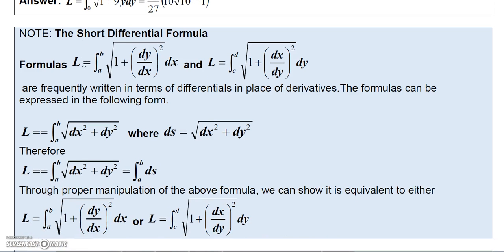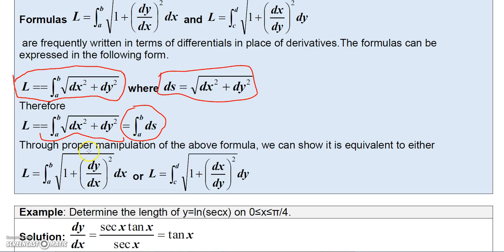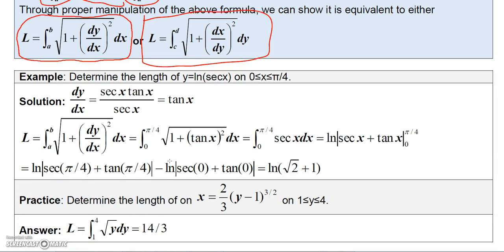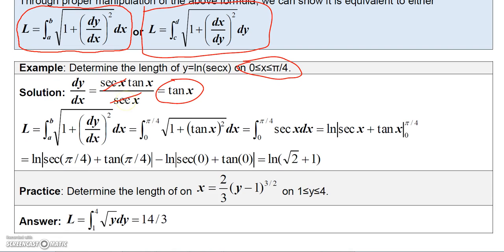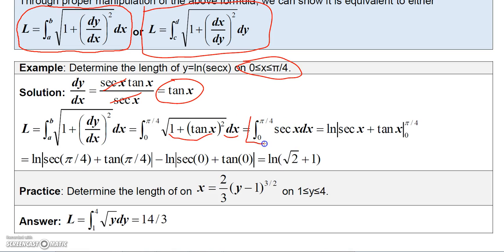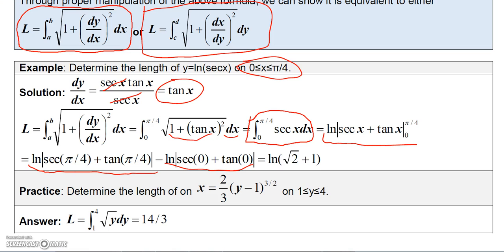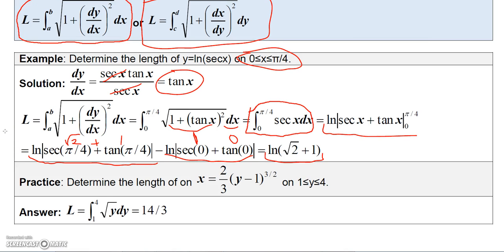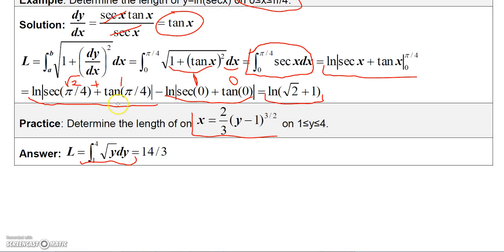8 3B Cal2 App of Integrals Curve Length Part 2 of 2